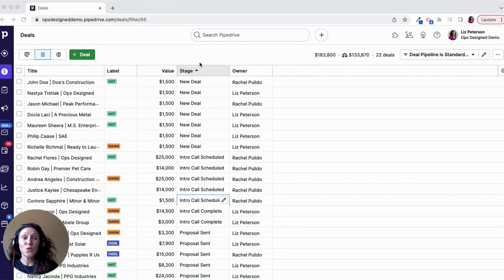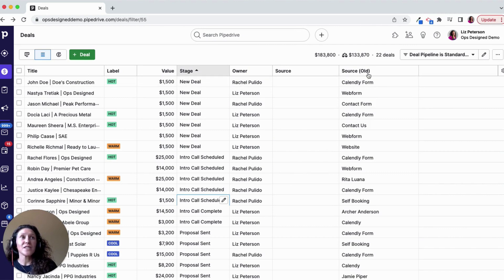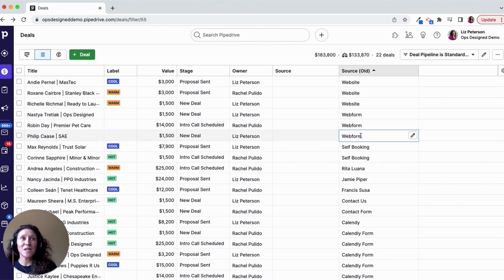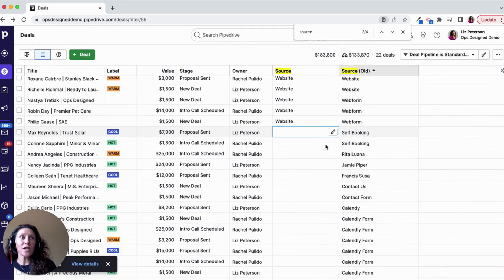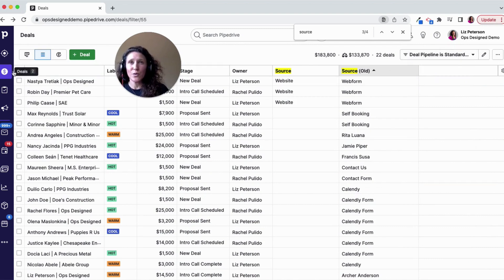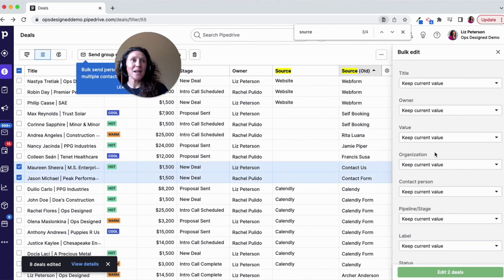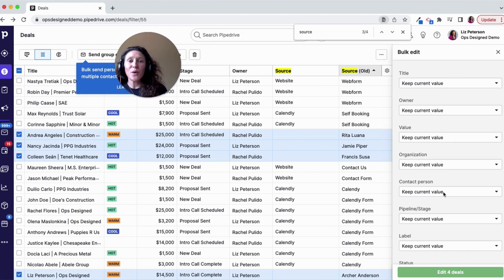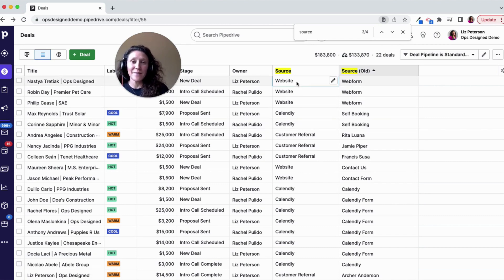How To Quickly Update Tons Of Data In Pipedrive!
In this video, I'll walk you through the process of making mass updates to deal, person, organization, and activity data in Pipedrive. Discover the best way to efficiently update information without resorting to imports. Learn how to leverage the list view and filters to perform bulk edits and transfer data between fields seamlessly in this Pipedrive tutorial. Follow our step-by-step demonstration to optimize your Pipedrive CRM.

0:10 Why would you need to make mass edits in Pipedrive?
0:30 Setting up the fields in list view in Pipedrive
1:15 How to transfer data from one field to another field in Pipedrive
2:00 How to update field data in a list view in Pipedrive